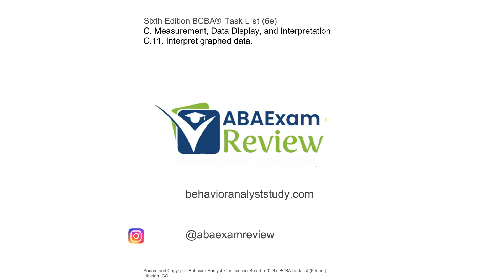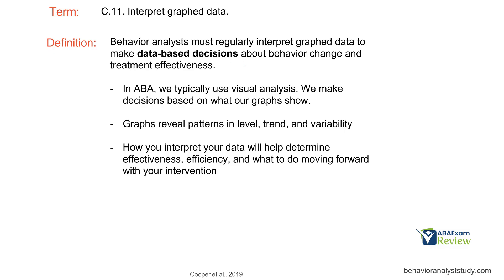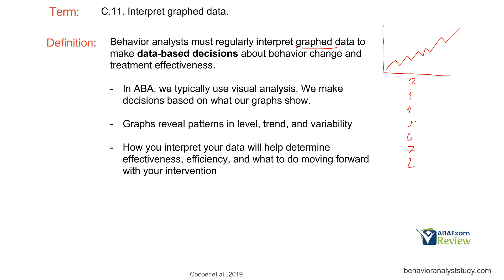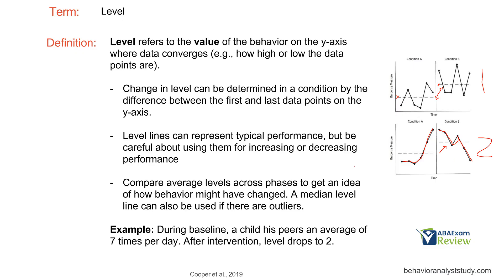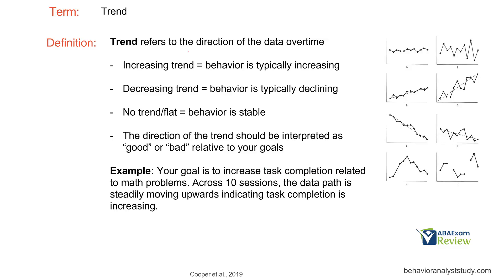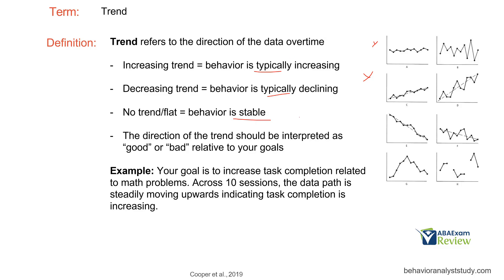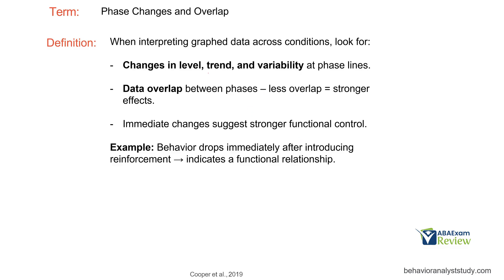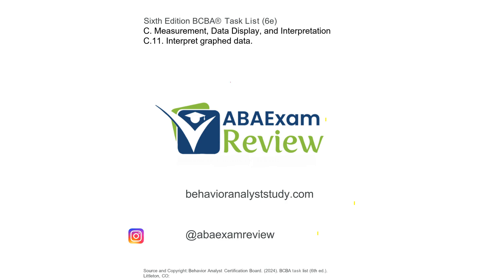Interpret Graphed Data | 6th e BCBA® Task List Guide C11 | ABA Exam Review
C.11: How to Interpret Graphed Data in ABA

You've collected and graphed your data—now what? This essential video on C.11 of the BACB task list teaches you how to interpret graphed data to make informed, data-driven decisions. We'll go beyond simply looking at the lines and teach you how to analyze level, trend, and variability, and identify if your interventions are working. This skill is critical for any behavior professional to accurately communicate behavior change.

In this video, you will learn:

The core principles of data interpretation in behavior analysis.

How to analyze the level of a behavior (the average value) at a glance.

The difference between an increasing, decreasing, and zero trend.

How to evaluate variability (the spread of data points) and what it means.

The importance of C.11 for your BCBA exam and daily practice.